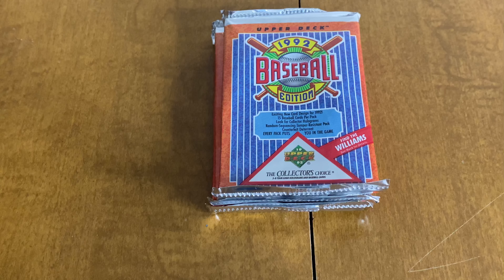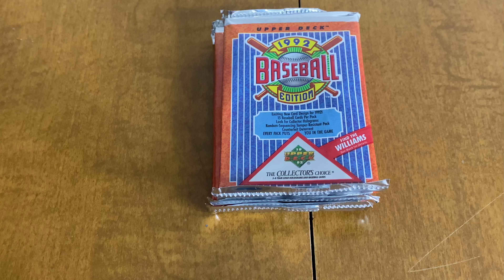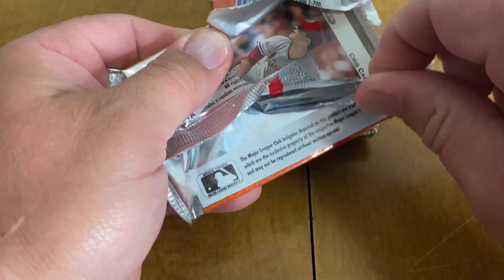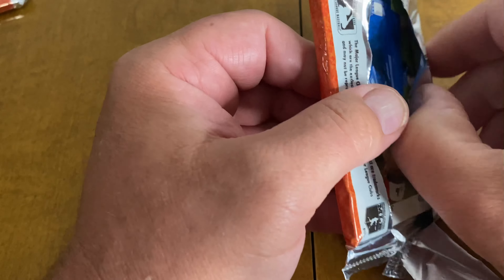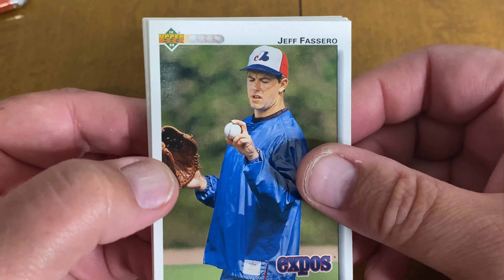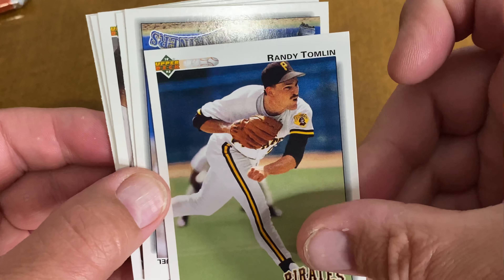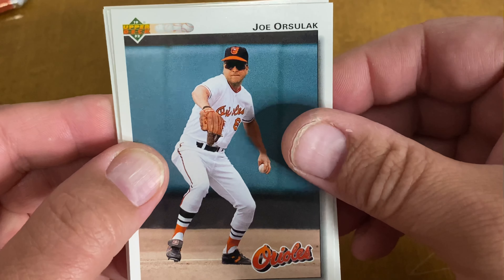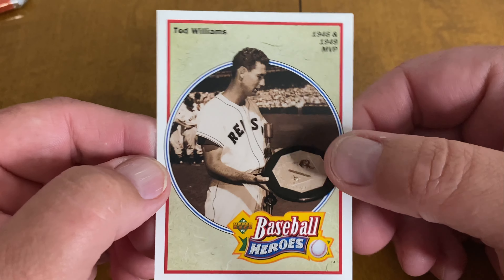92 Upper Deck The Chase For A Ted Williams Auto!!!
Ripping some 1992 Upper Deck Baseball!!